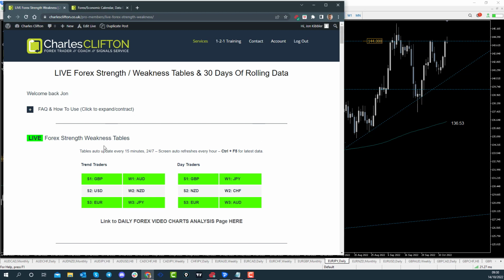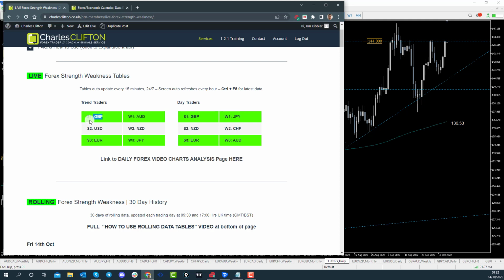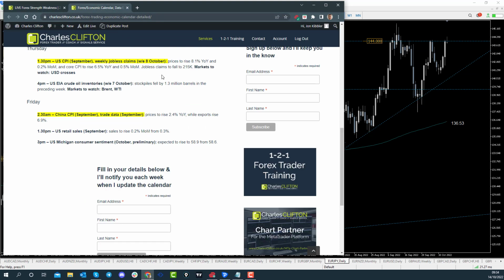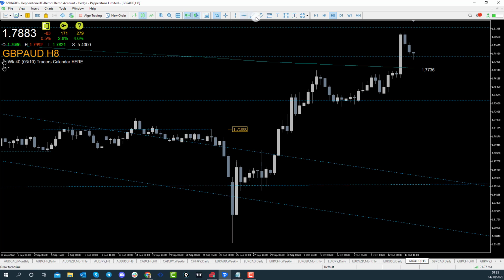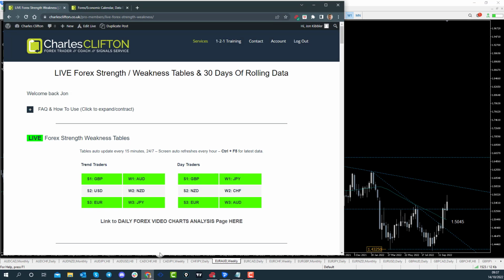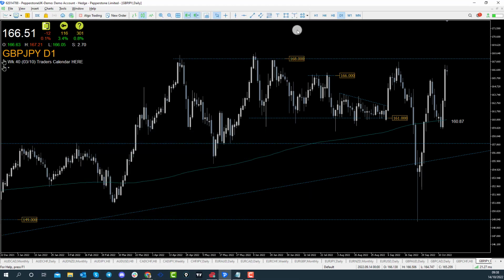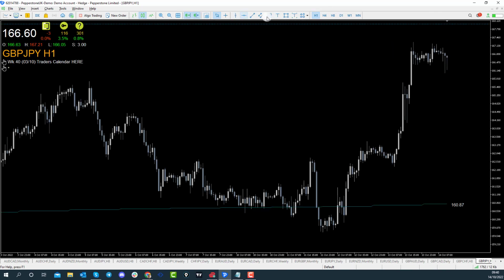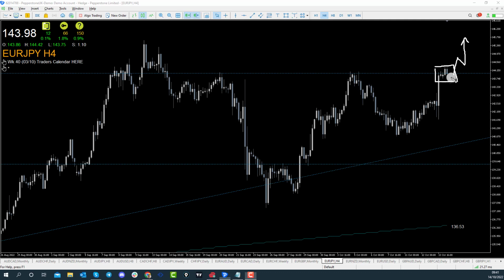Live Daily Forex Strength / Weakness Analysis l Fri 14th October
Live Daily Forex Strength And Weakness Analysis l Fri 14th October

Today's forex pairs of interest are

Charles Clifton Forex Trader // coach // Signals Service

Forex, Indices, Commodities and Crypto markets Analyst, Trader, and 1-2-1 Trader Training Coach, with over 10 years of professional experience.